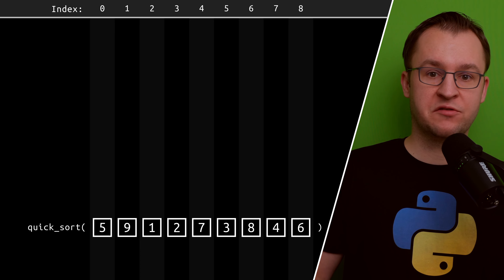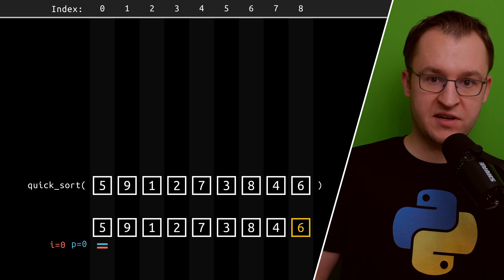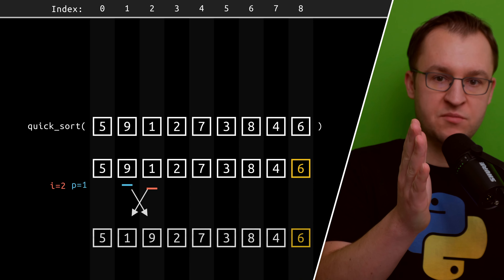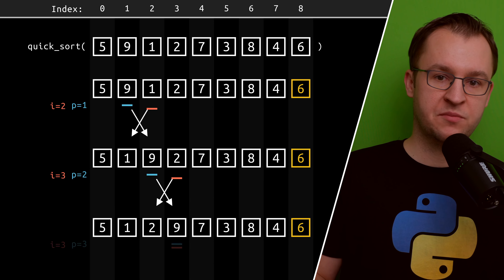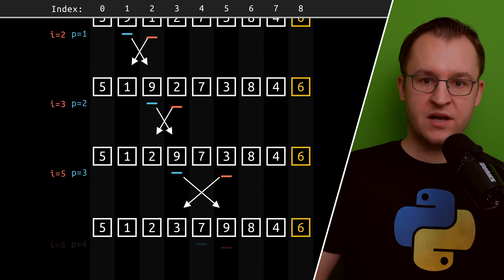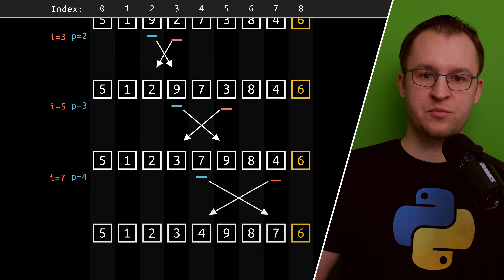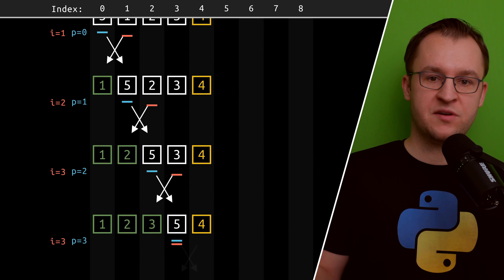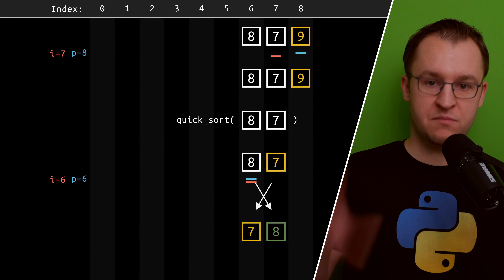Quick Sort in 90 Seconds (with Animation)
Quick Sort is an efficient and recursive sorting algorithm. Its main idea is to first select a pivot element and then swap elements in the list so that all elements to the left of the pivot are less than and all elements to the right of the pivot are greater than the pivot element. This process is known as partitioning. Once the partitioning is complete, the algorithm recursively calls itself for the sublist that's to the left of the pivot and again for the sublist that's to the right of the pivot element.